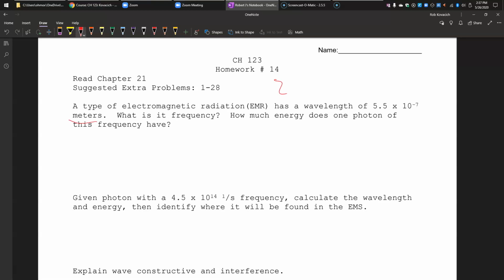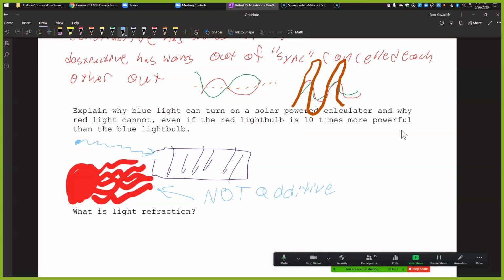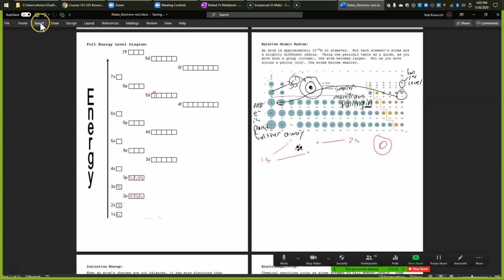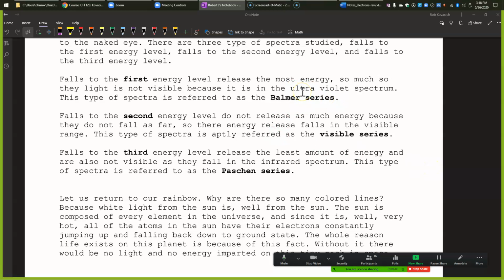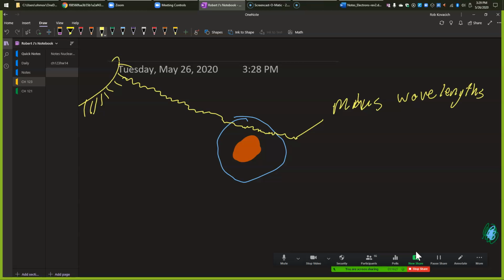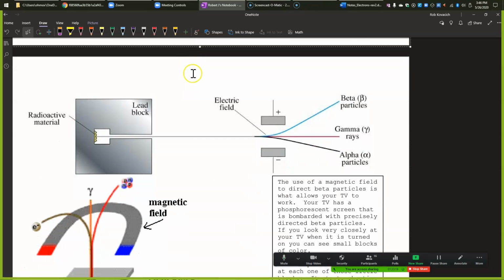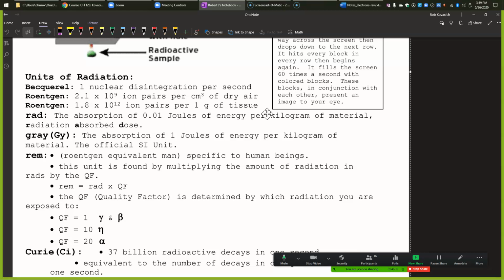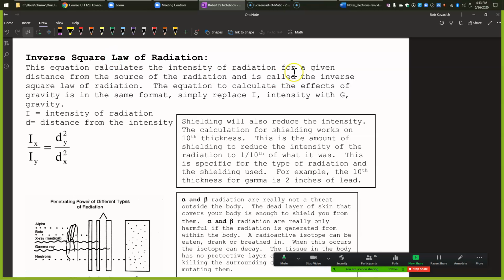CH 123 Zoom Lecture 5 26 20